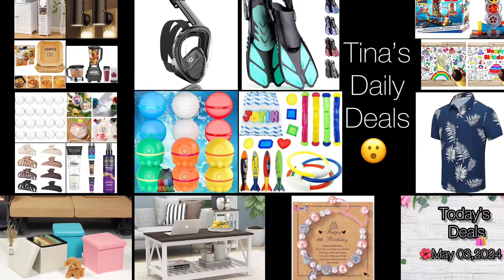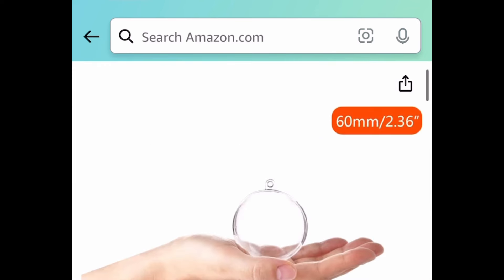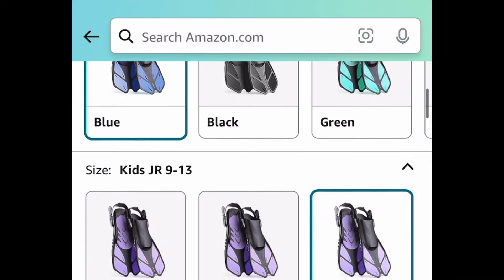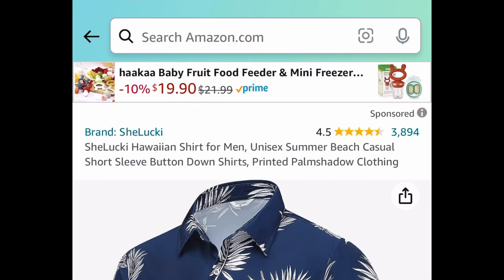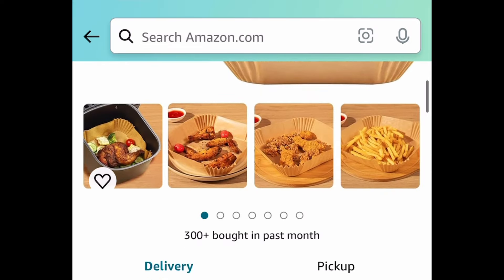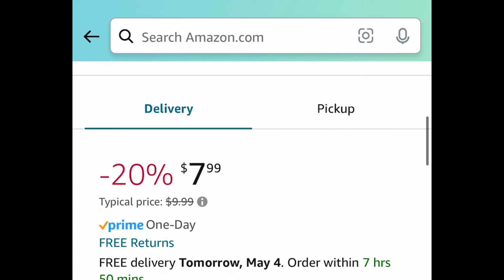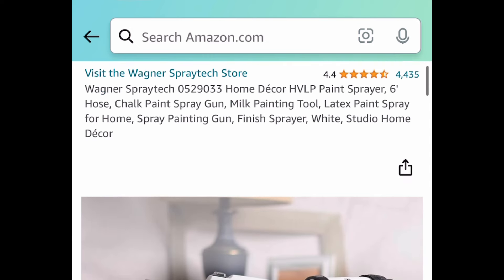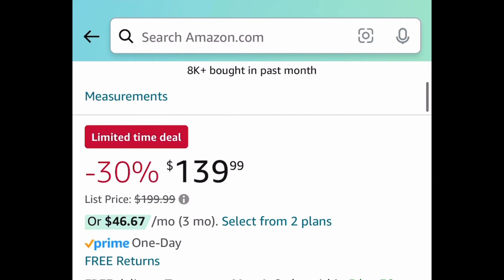Amazon deals with HUGE promo codes on tons on summer must haves 🤩 05/03/24 💗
Product links:

Amaz0N

Big price drops on John Frieda Haircare 🤩

⚡️Lightning deal⚡️
11.49 (was 23.99)
Hot Wheels Toy Car Track Set City Super Twist

Save 70%- off season, but we can literally use these all year round 😍
3.89 (was 12.99) with clipped coupon and: 50EGA98F
20 Pack, Clear Plastic Fillable Ornaments

Price drop🚨+ coupon
4.99 (was 21.99) with clipped coupon
12Pcs Reusable Self Sealing Magnetic Water Balloons

Price drop🚨
11.98 (was 22.99)
18Pcs Diving Pool Toys

Save 50%
As low as 11.97 (was 23.95) with: 50LE2CQV
Adjustable Snorkeling Diving Fins

Save up to 70% with code and coupon 😮 some have a BIG 40% coupon🏃‍♀️
As low as 9.89 (was 32.99) with clipped coupon and: 306EHYA3
Adults and Kids Full Face Snorkel Masks- many options available

9.99 (was 19.99) with: 50YIYCIG
Men Button Down Hawaiian Shirts

Triple discount 🥵 price drop🚨+ coupon + code
10.64 (was 42.69) with clipped coupon and: UCJVNSCF
Bathroom Storage Cabinet with Toilet Roll Holder

5.49 (was 9.99) with: 452AB4HP
150 PCS, 8 Inch Nonstick Air Fryer Liners

3.59 (was 9.99) with clipped coupon and: 502UQHCG
Works on all options
72” x 31”, Giant Coloring Poster

3.99 (was 7.99) with: 5039NWEU
Girls Birthday Charms- many options available

8.48 (was 26.99) with clipped coupon and: 39TX4V1Z
2 Pack, Dusk to Dawn Night-Light

Price drop🚨+ coupon
59.99 (was 109.99) with clipped coupon
2-Tier Farmhouse Coffee Table

Price drop🚨
29.99 (was 59.99)
Wagner Spraytech HVLP Paint Sprayer, 6' Hose

Price drop🚨
3.99 (was 7.99)
8 Packs, Neutral Colors Large Hair Claw Clips

Price drop🚨
9.49 (was 17.99)
Faux Leather Ottoman Cube

Requested item 💗
139.99 (was 199.99)
Ninja BL770 Mega Kitchen System